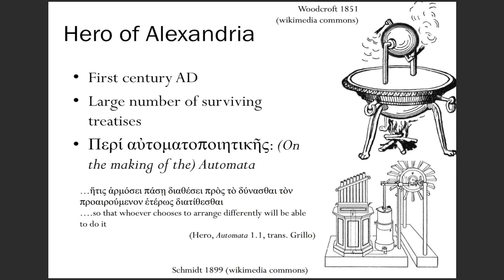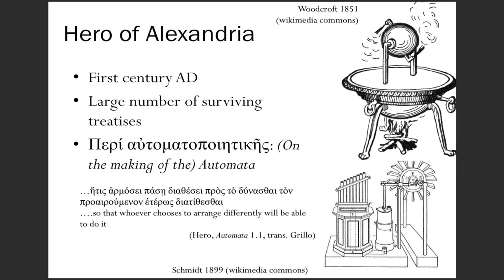Digital Classicist Seminar Berlin (2016/2017) - Seminar 3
Dr Duncan Keenan-Jones (University of Glasgow)

Digital Experimental Archaeology: Hero of Alexandria and his Automata in CAD

A key claim made by Hero of Alexandria in his work Περί αὐτοματοποιητικῆς (On the making of the Automata, hereafter Automata) is that he has improved upon previously described automata, making them more feasible and more easily reproduced in practice. A three-year, Leverhulme-funded project is testing Hero’s devices and his claims. Working from a fresh analysis of the Greek text, the two automata described by Hero are being built, initially in the computer-aided design (CAD) package SolidWorks, and then in the physical world. A primary objective is to determine to what extent the Automata is a technical treatise, exaggeration/self-aggrandisement and/or a jeu d’esprit.

This paper will present results from the digital construction of the mobile automaton, the more challenging of the two. This is essentially a mobile shrine of Dionysos that performed rituals such as sacrifices and libations. The creation of a 3D digital model has been found to be a useful tool in the analysis of ancient technologies and the texts describing them. This paper outlines several case studies where specific passages of Hero’s text have been illuminated through the need to locate the mechanisms Hero describes within 3D digital space, and this 3D construction is compared to the use of 2D diagrams in the surviving manuscripts of the Automata and by modern scholars. In addition, the outputs of the model provide realistic quantitative data on which to base simulations of the operation of the automaton. For example, fluid dynamic simulations of the piping system supplying the liquids for the libations –incorporating the physical constraints identified during 3D modelling – suggest that the storage tanks specified by Hero are too small and should be located elsewhere than Hero specifies. This finding – to be further investigated in the physical model - raises the possibility that Hero had not built or tested this mechanism himself, and may explain the location of the tank in manuscript diagrams.